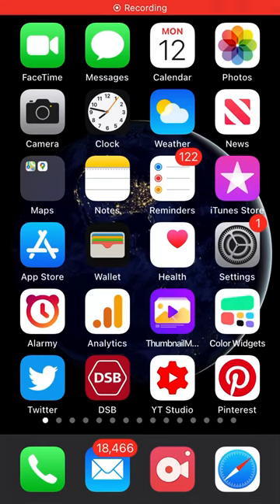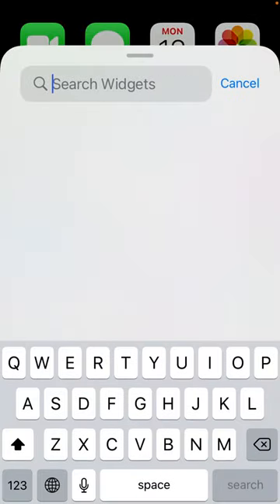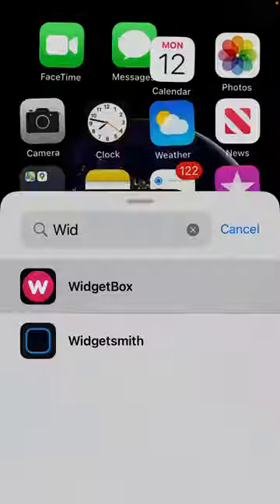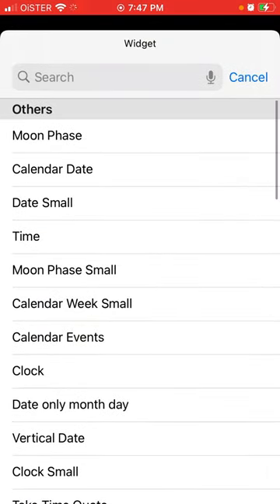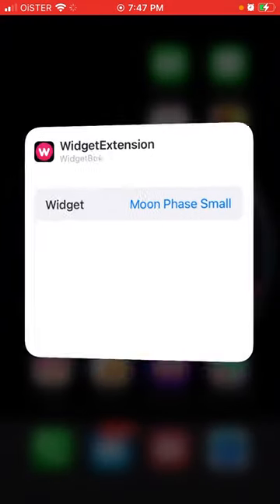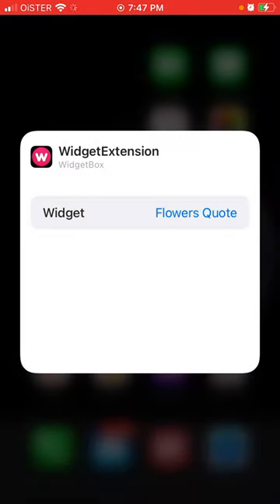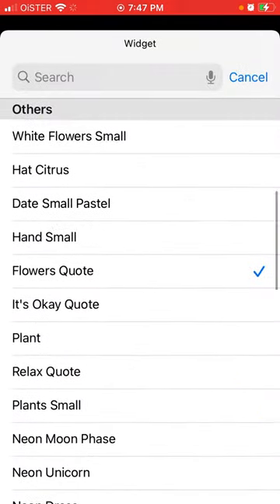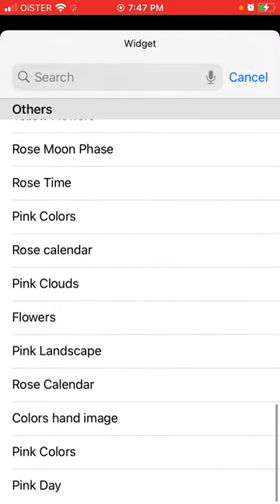How to add Widgetbox widget on iOS?